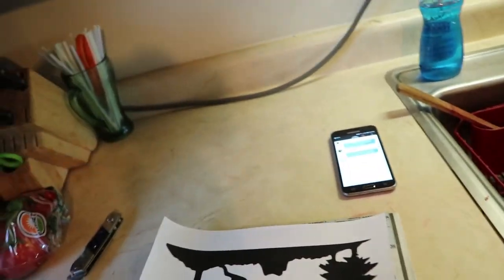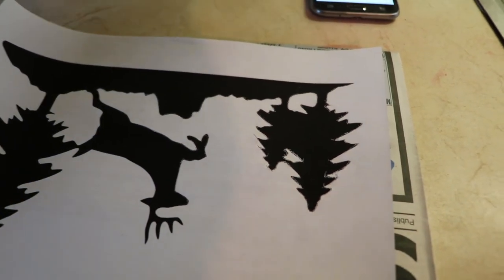Saw Blade Art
A quick video of me making some more metal art out of a handsaw blade.

Come visit and "like" my fb page for future updates and don't forget to "like" my photography page too

These are the arrows I'm using, stop by and tell them I sent you.